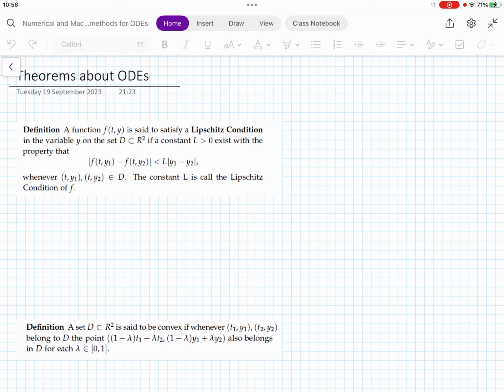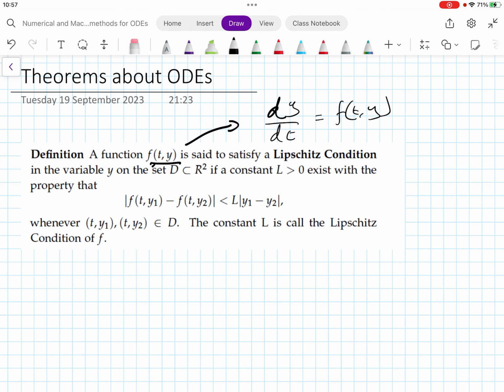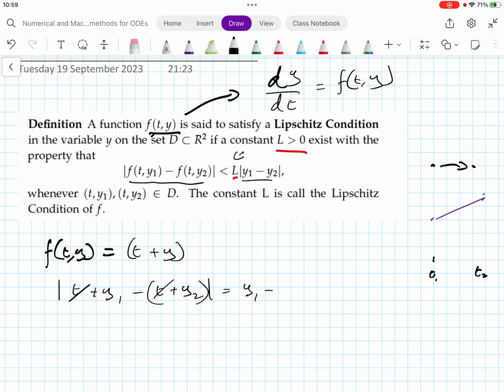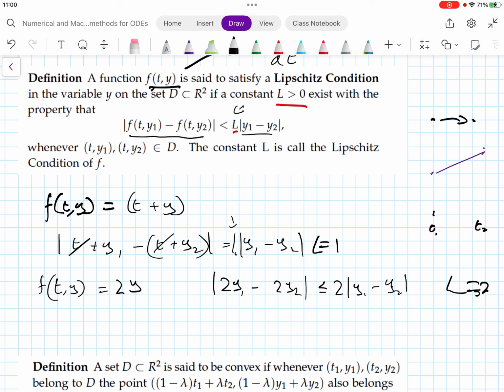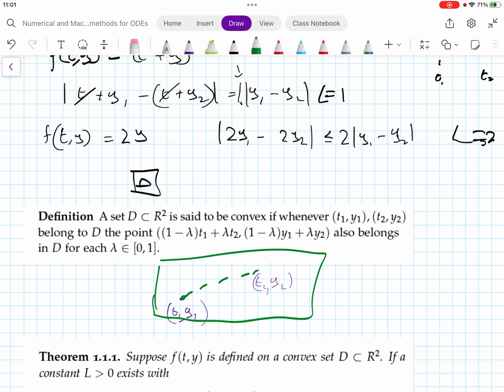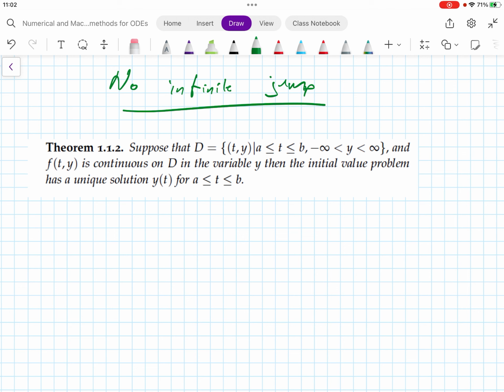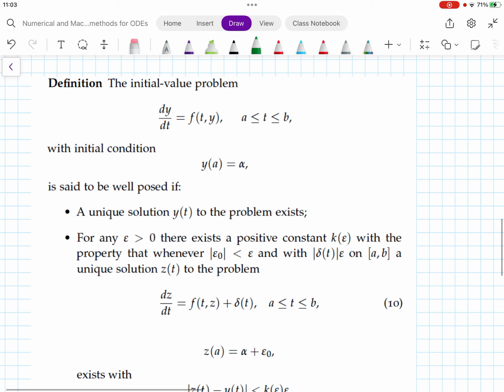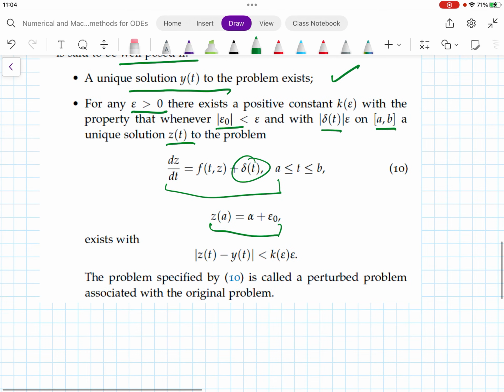MATH9973 03 Theorems and Definitions DE